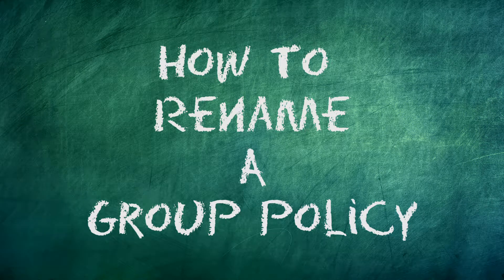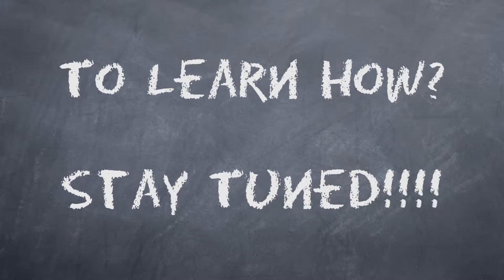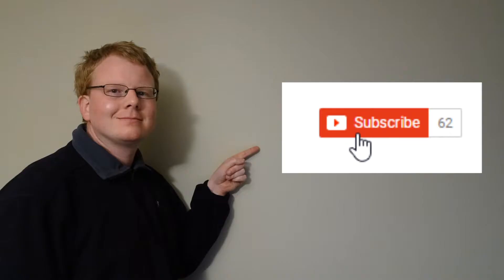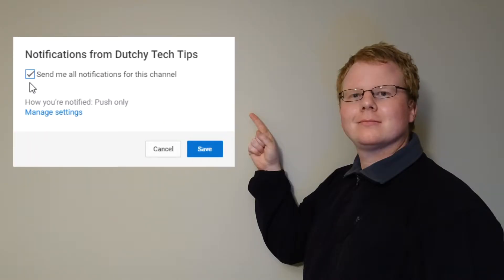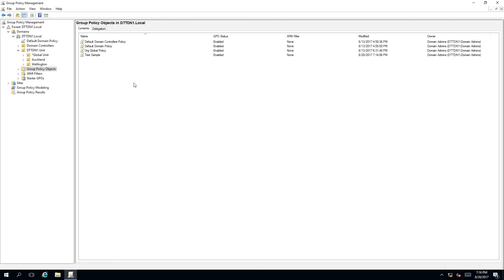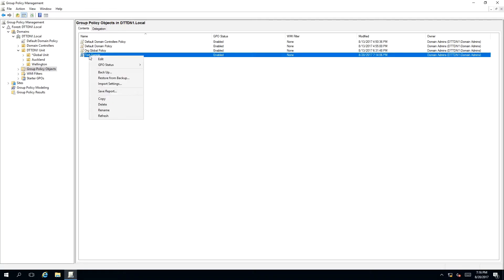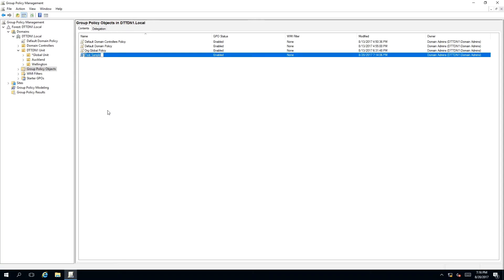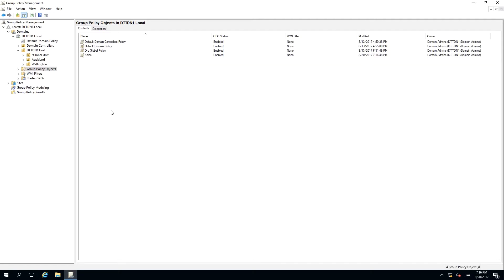How To Rename A Group Policy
In this video we teach you and answer: How To Rename A Group Policy. If your new to Group Policy then this Group Policy Tutorial / Training video is for you. We will take you through the process step by step to make it simple and easy for you to pick it up in no time.